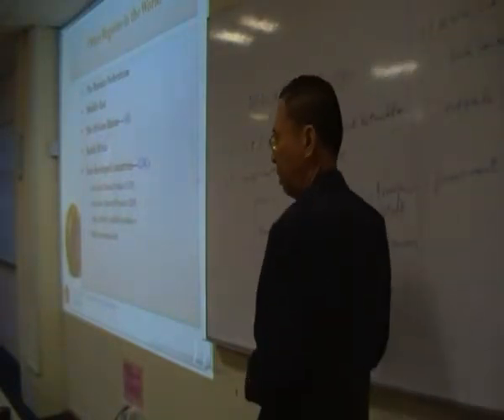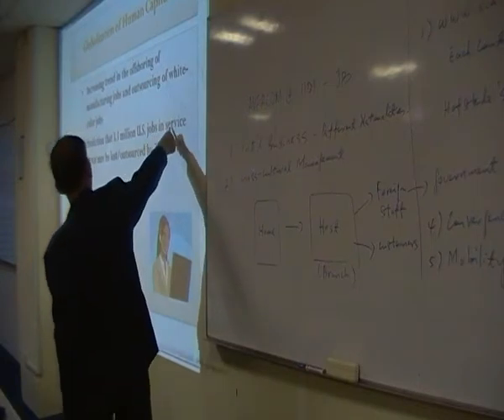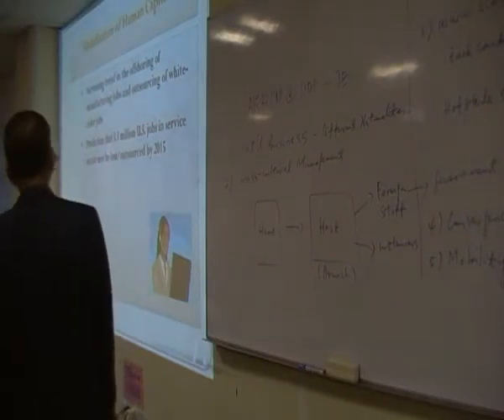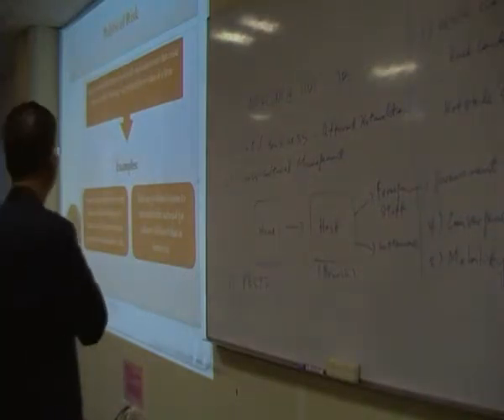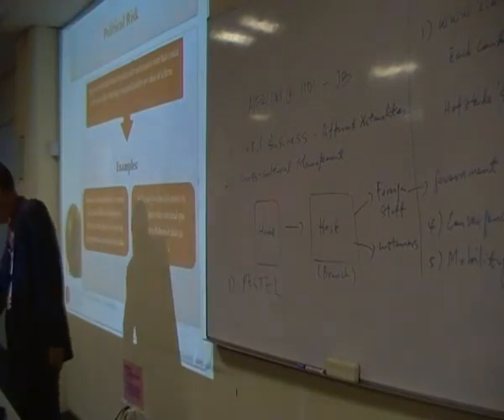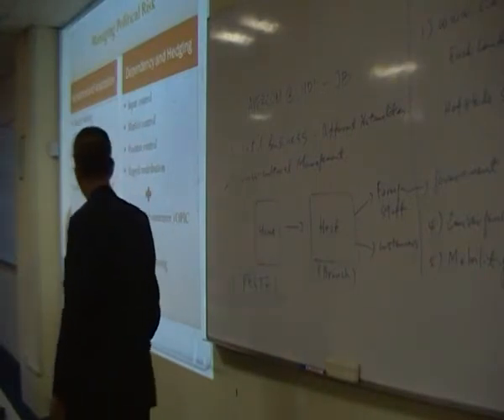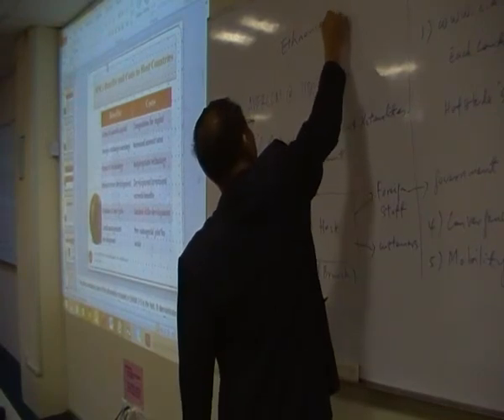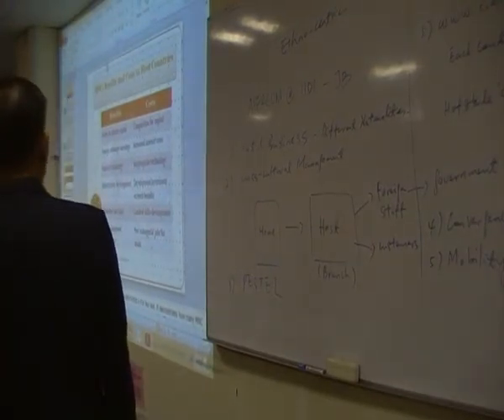29th Nov 2014 Pre-MBA Intercultural Business Management (Part3)